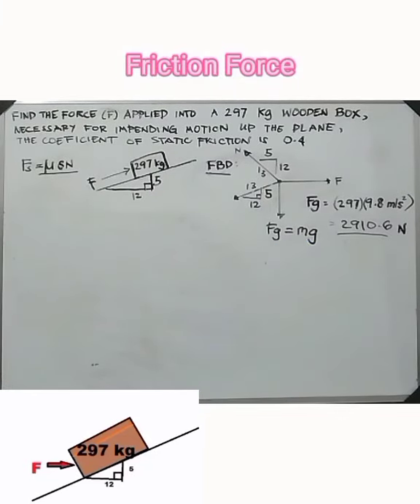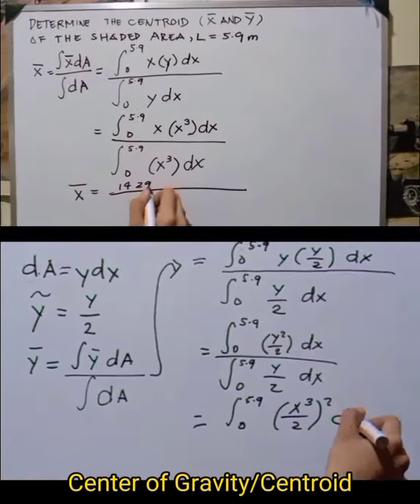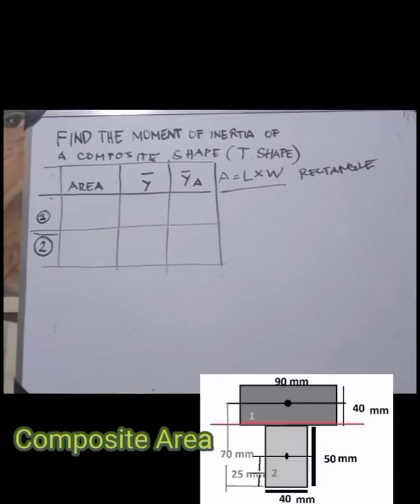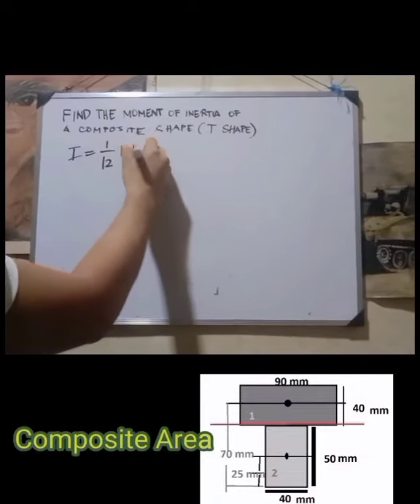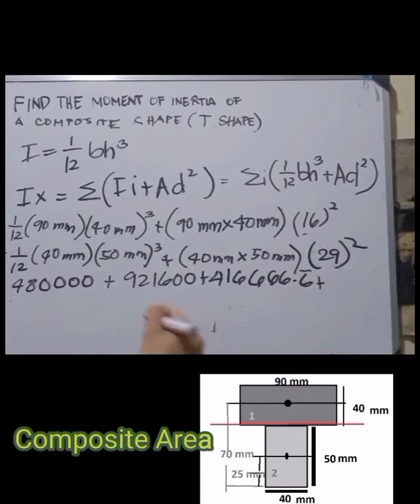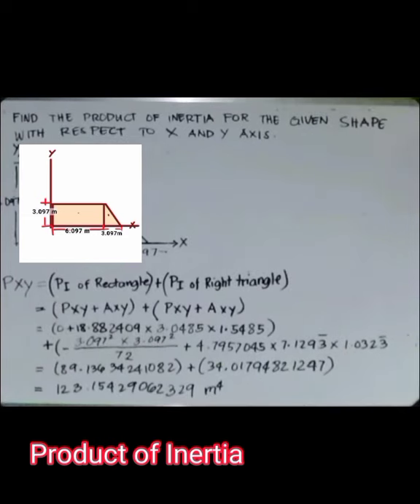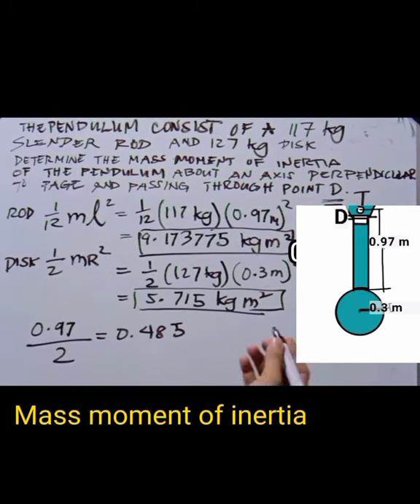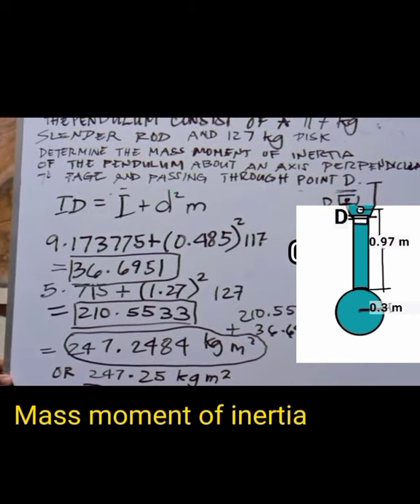Anton Roland Z. Tuburan 2 BSCE-C Statics of Rigid bodies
Problems:
Static Friction_Centroid_Parallel Axis Theorem_Composite Area_Product of Inertia_Mass Moment of Inertia